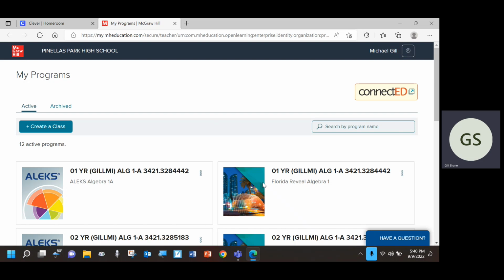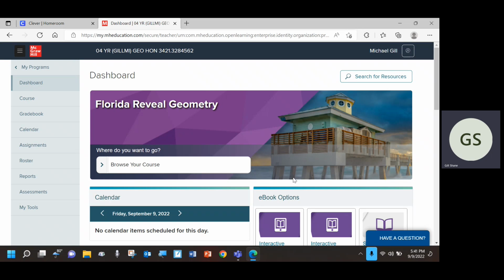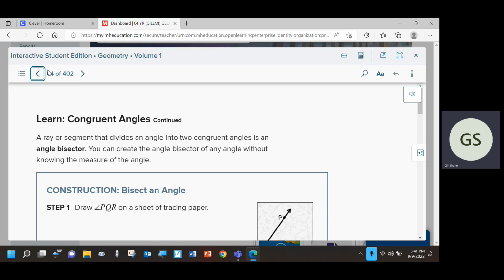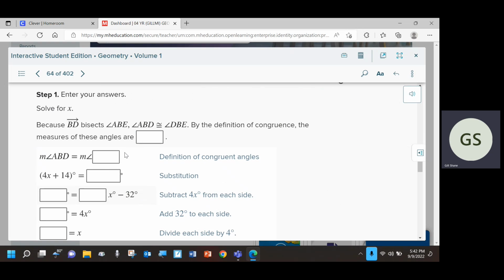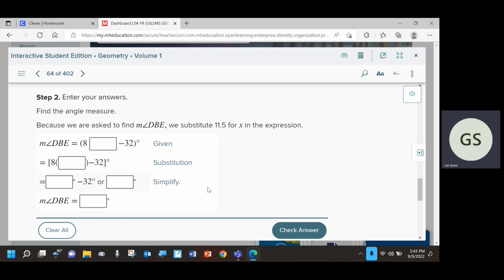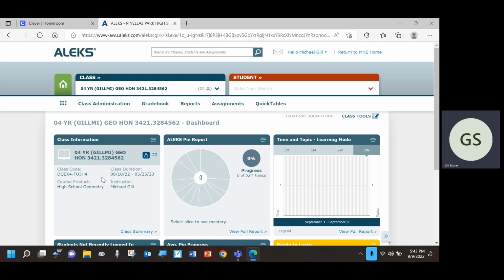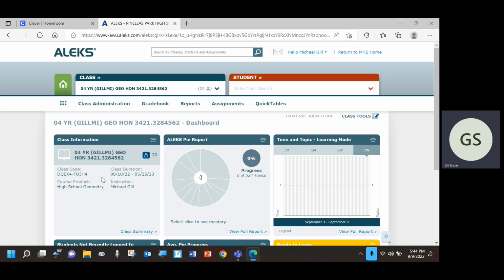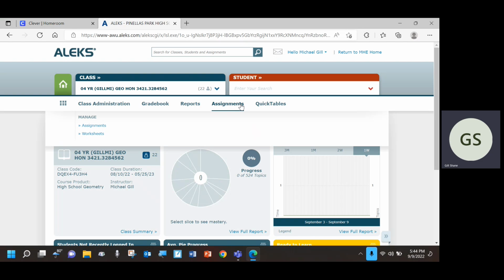Mr Gill How to access the online book and ALEKS